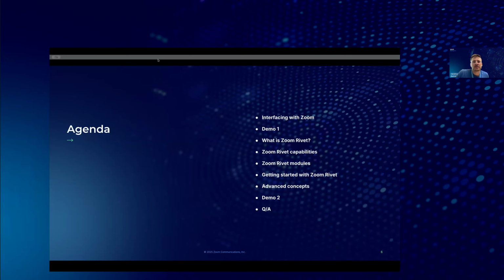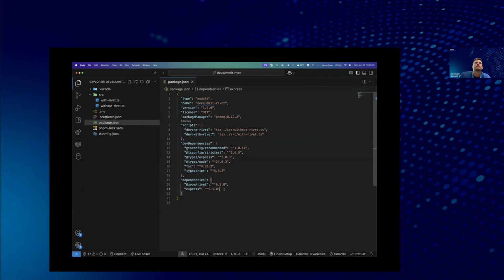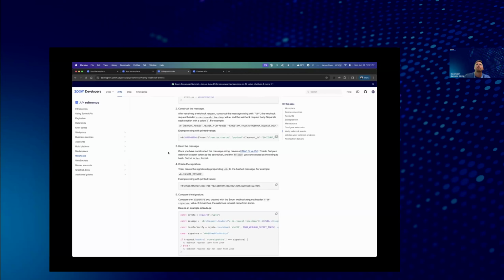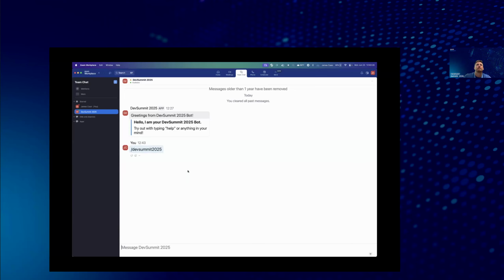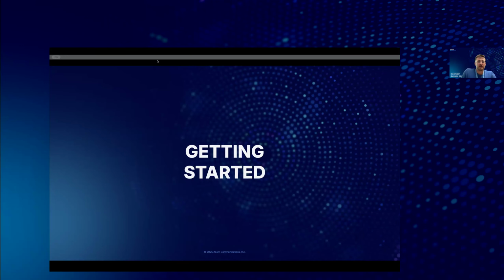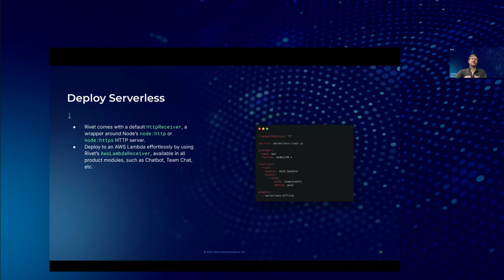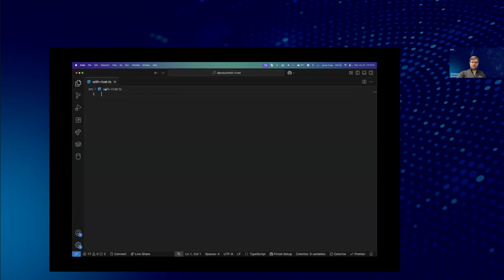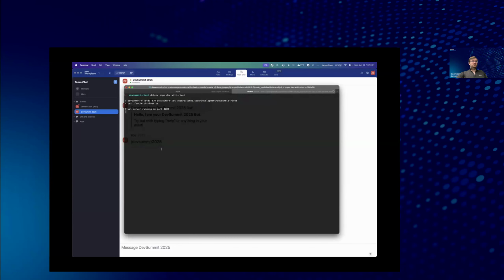Fast Track API & Webhook Development with Zoom Rivet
(Track 2: Building for Zoom Workplace - APIs, SDKs and Developer Tools)

Zoom Rivet is a framework that accelerates server-side app development for Zoom's developer products. It simplifies complex tasks with built-in authentication, API integration, and event management. As a result, you can focus on core business logic. Follow the demo to see how easy it is to build with Rivet.

👉 Explore the Zoom Developer Platform: developers.zoom.us